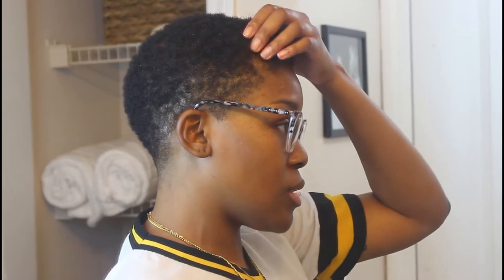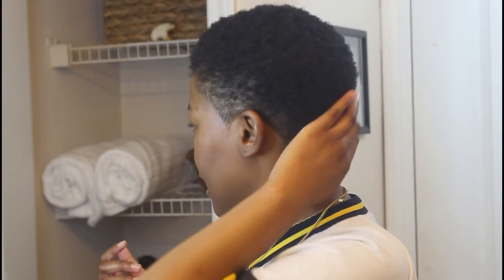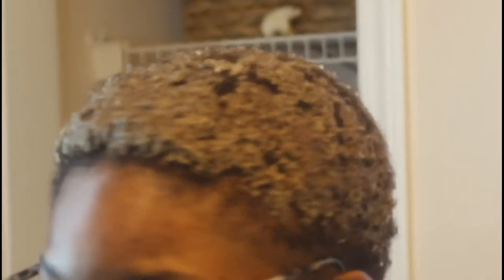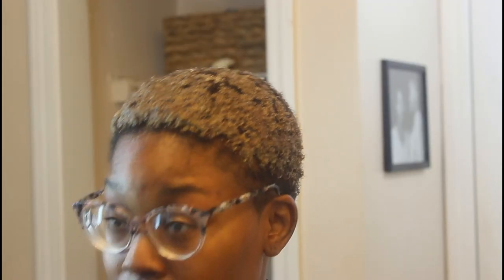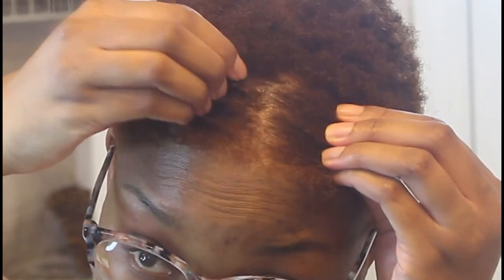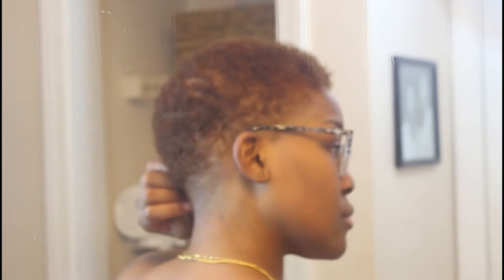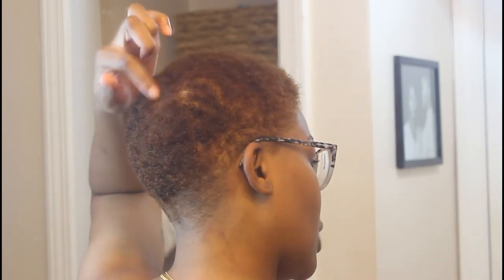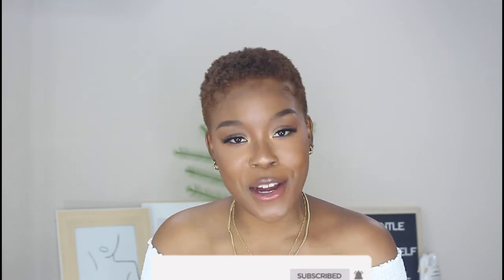Coloring My Hair | Dark & Lovely 380 Chestnut Blonde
Hey guys!

In this video I showed you all how I colored my hair sandy brown. I used Dark & Lovely Fade Resist to achieve this color in the number 380 Chestnut Blonde.

FOLLOW ME | IG: @MalkiaMcKween